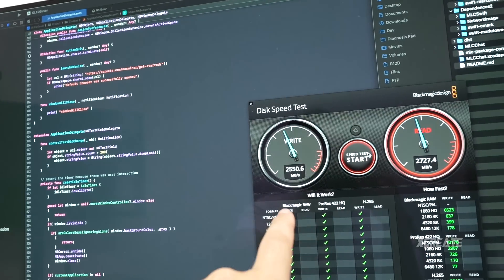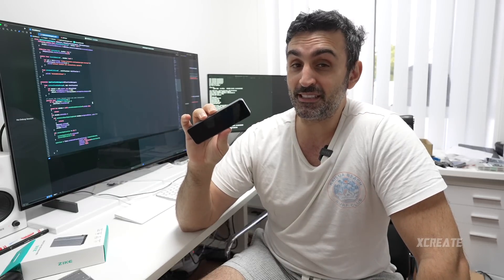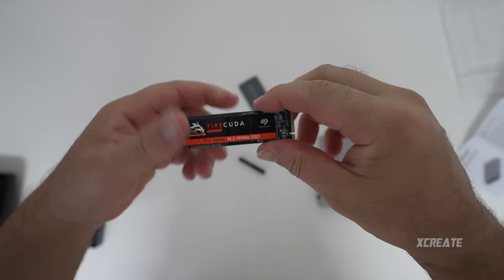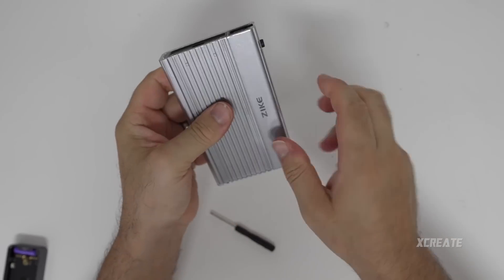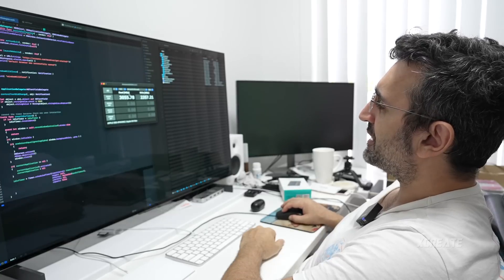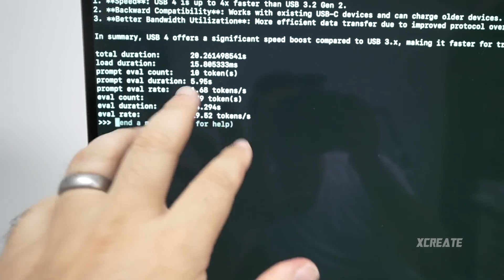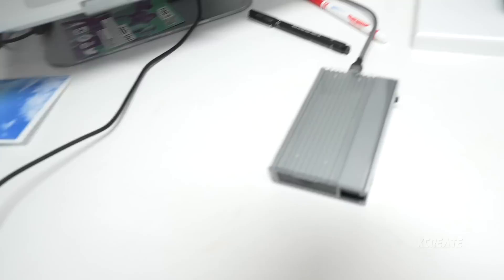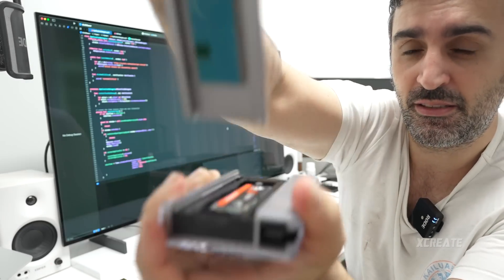ZikeDrive USB4 40Gbps NVMe M.2 SSD Enclosure | Upgrade MacBook SSD Review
Running out of space after downloading DeepSeek's 671b? Well it might be time to offload your LLMs to an external drive. Join us as we plug in the ZikeDrive SSD enclosure to do just that.